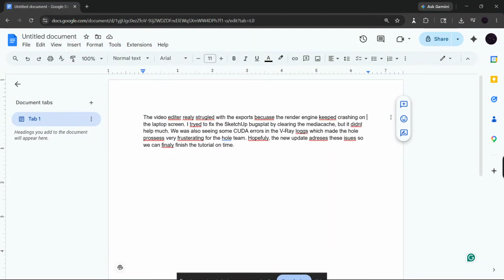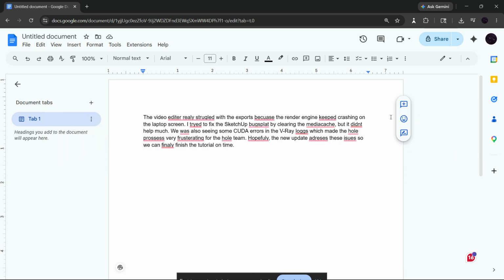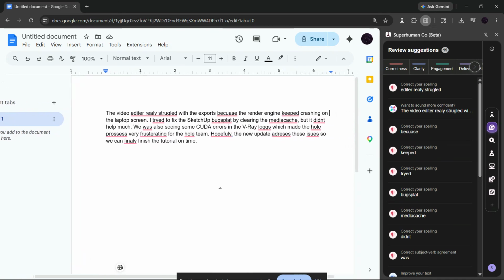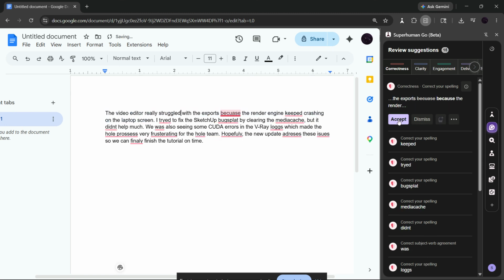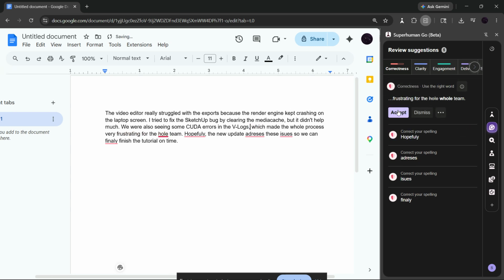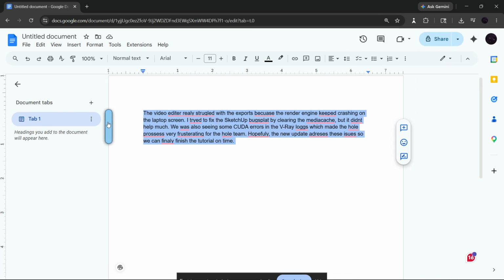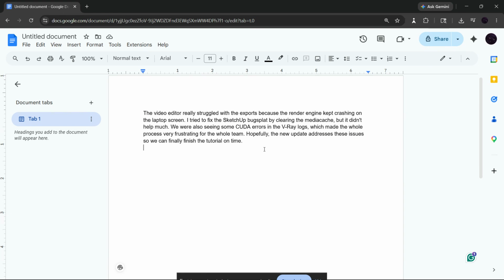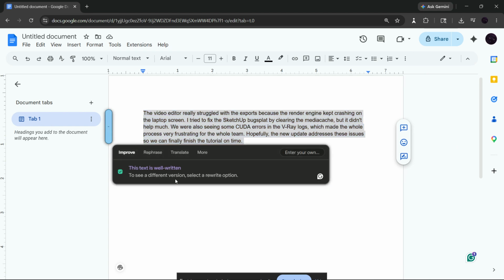How To Autocorrect In Grammarly AI (Easy Guide)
Learn how to autocorrect in Grammarly AI using the Superhuman Go tab, Proofreader Agent, Accept All workflow, and instant paragraph fixes with Improve It.
Save time correcting spelling, grammar, and messy writing in Google Docs with this simple step-by-step tutorial.

🕚Timestamps:
0:00 Intro
0:24 Open The Superhuman Go Tab
0:52 Launch The Proofreader Agent
1:21 Autocorrect With The Accept Button
1:53 Use Improve It For Instant Paragraph Fixes
2:28 Recap And Final Tips

✍️What You'll Learn In This Video:
• How To Open The Superhuman Go Tab In Google Docs
• How To Launch The Grammarly Proofreader Agent
• How To Autocorrect Spelling And Grammar Fast
• How To Use The Accept Button For Quick Fixes
• How To Rewrite Paragraphs With Improve It
• How To Replace Messy Text With Clean Copy
• How To Speed Up Editing In Grammarly AI
• How To Use Grammarly For Smarter Writing Workflows

💡Pro Tips:
• Use Correctness First If You Only Want Spelling And Grammar Fixes
• Highlight Small Paragraphs For Better AI Rewrite Results
• Review Every Suggestion Before Inserting Changes
• Use Improve It For Rough Drafts That Need A Full Cleanup
• Combine Grammarly With Google Docs For Faster Editing